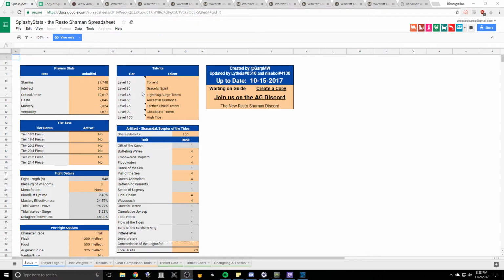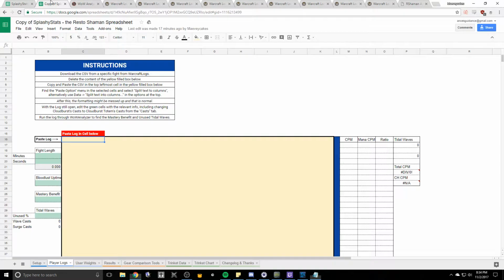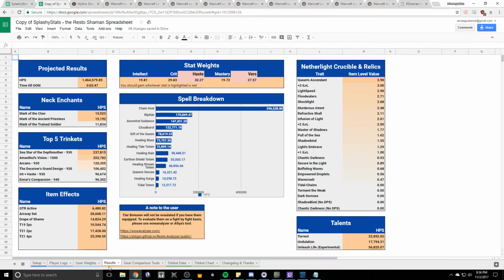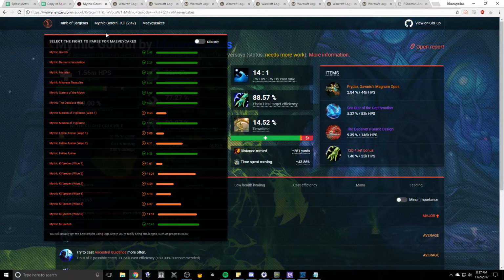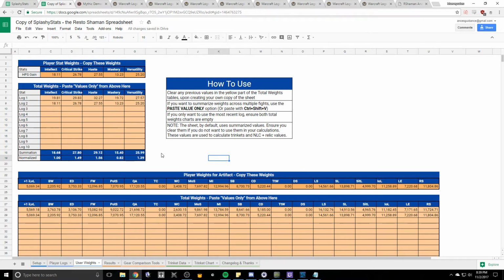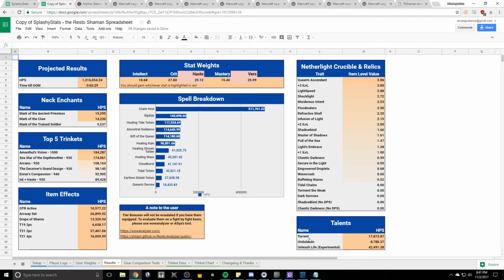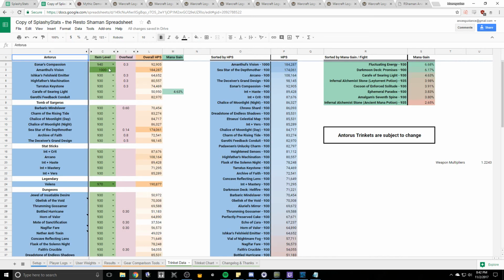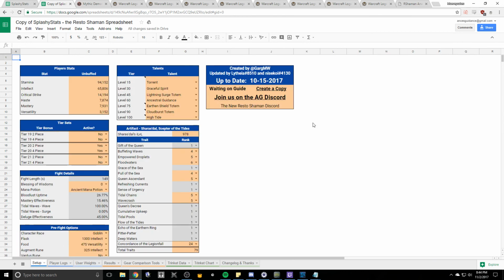Splashy Stats Guide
Link to Afiya's Log Analyzer tool (combination of spreadsheet and wowanalyzer)